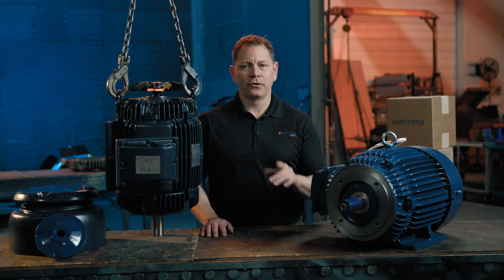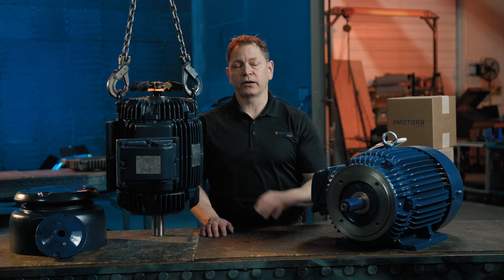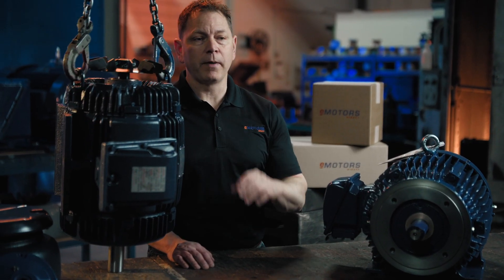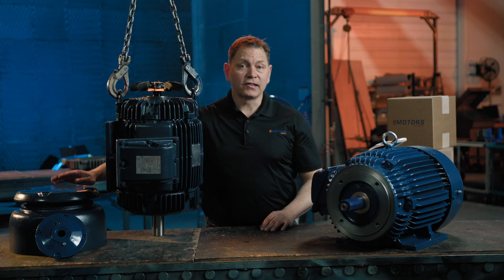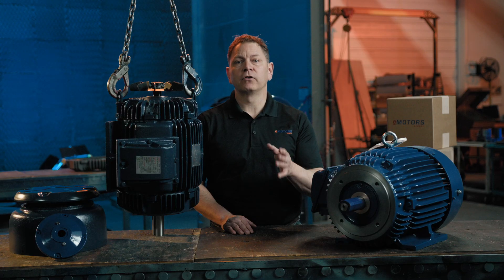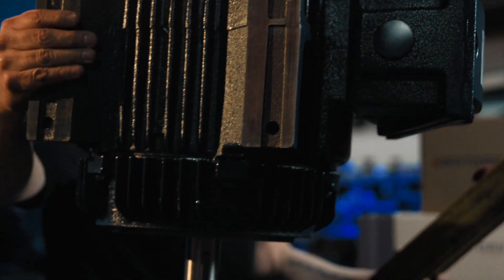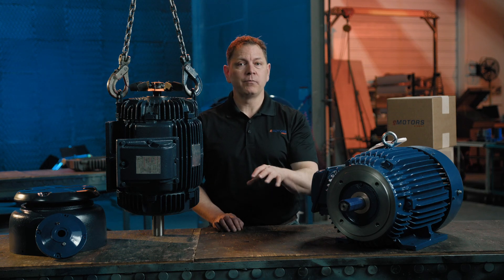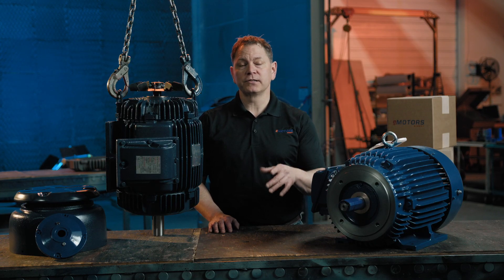Can You Mount an Electric Motor Vertically? 4 Critical Modifications to Know (Motor Mod Part 6)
Can you mount a horizontal electric motor vertically? The short answer is yes, but only if you make the right modifications first.

In this final episode of our 6-part Motor Modification Series, Keith from eMotors Direct walks you through five essential upgrades to safely and reliably install a motor in a vertical position. Whether you're dealing with pumps, conveyors, or space-saving installations, these changes help avoid premature motor failure, especially in moisture-prone environments.

You'll Learn:
⚡Can electric motors be mounted vertically?
⚡Why motor feet removal is ideal for vertical use
⚡How relocating breather drains protects your motor
⚡When to install a motor drip cover
⚡The importance of vertical lifting lugs for safe handling
⚡How to modify standard motors when custom builds are delayed or unavailable

Perfect for industrial environments and OEMs needing quick, cost-effective motor solutions without long lead times.

00:00 – Intro: Can You Mount a Motor Vertically?
00:10 – Why Vertical Mounting Needs Modifications
00:51 – Step 1: Removing the Motor Feet
01:20 – Step 2: Relocating Breather Drains
01:26 – Step 3: Installing a Motor Drip Cover
01:38 – Step 4: Adding Vertical Lifting Lugs